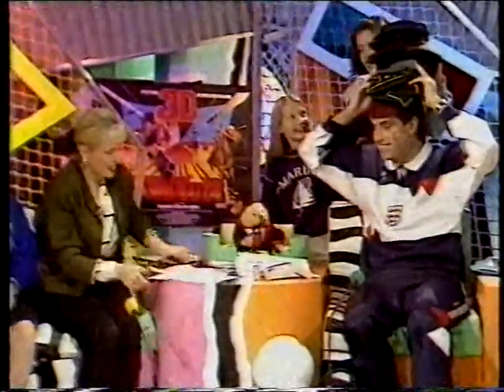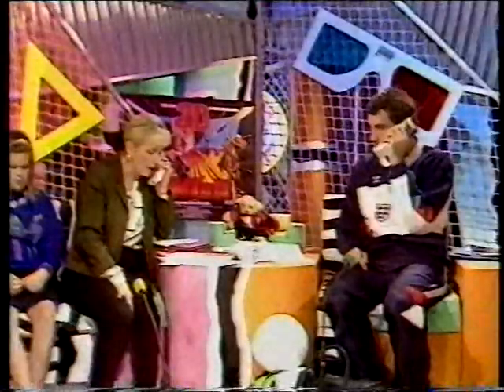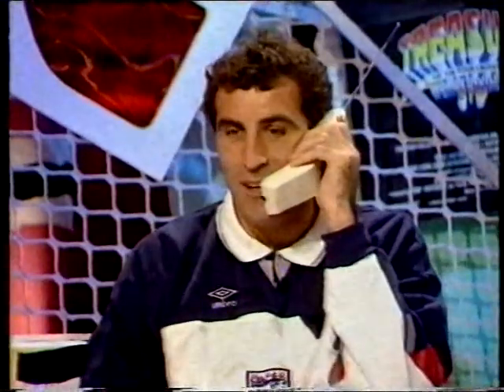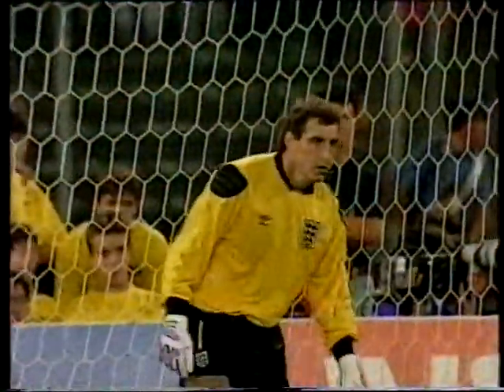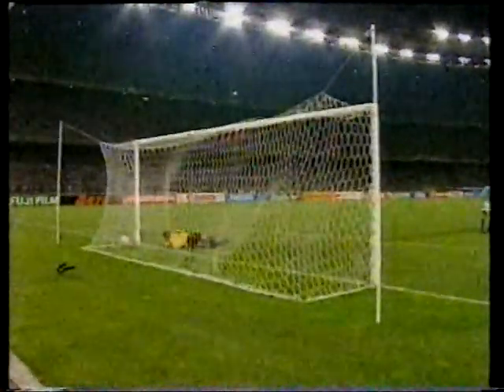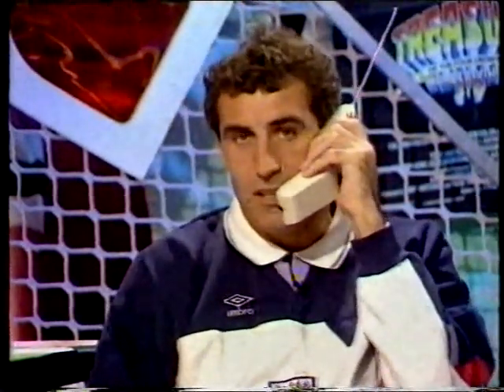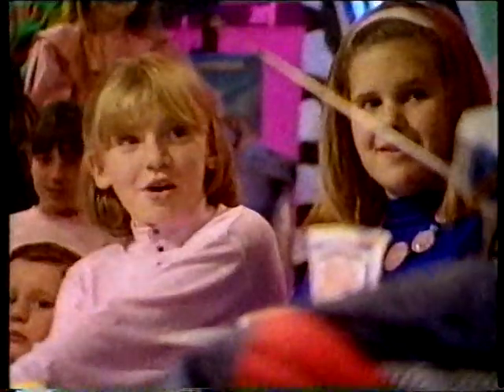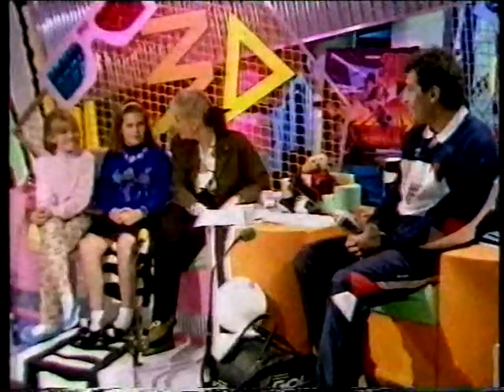Peter Shilton on Going Live (1990)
Regular visitors to my channel will know that there are two things that really interest me: football (which makes me An Ordinary Bloke) and retro kids' show (which admittedly makes people look at me funny), and rarely the twain shall meet. My clip of Emile Heskey meeting Rod Hull will forever be this channel's legacy, but here's another interesting if less dramatic crossover: record England cap winner and goalkeeper Peter Shilton appears on Going Live to be interviewed by Sarah Greene, answer questions from the audience and viewers on the phone, and set a competition.

Broadcast on 13th October 1990, you can still feel the air of Italia '90 dominating, with questions about Gazza, Schillaci, Zenga, and all that. It's a pity they focus so much on penalty shoot-outs - hardly Shilton's forte - rather than showing loads of top-drawer saves, but nevertheless it's a good (if brief) insight.

Towards the end, there's talk about a possible international farewell match for Peter, but I'm not sure that ever happened. Did it?

(Please remember that this is an off-air VHS recording, so don't go expecting 1080p HD quality. I'm fairly certain that this video isn't commercially available, and I've uploaded it for its historic interest only.